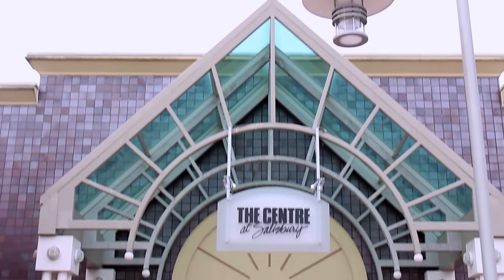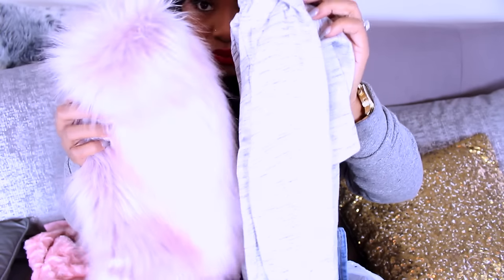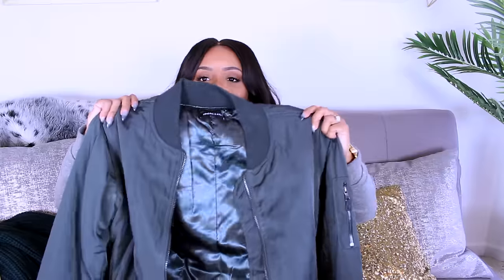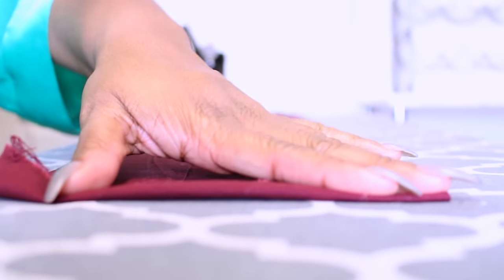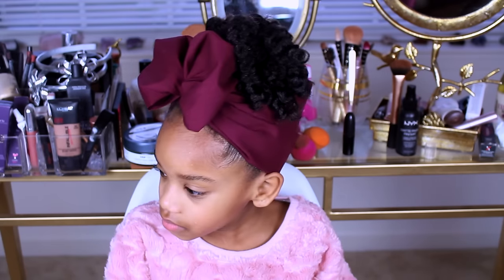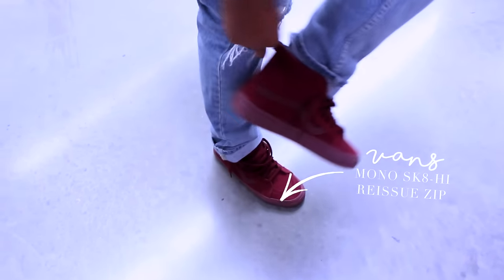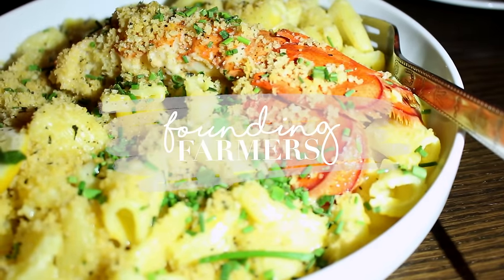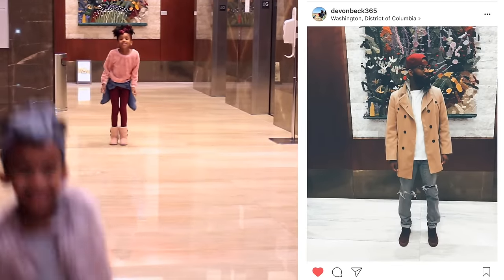How To Tie A Turban Bow & THE BECKS VLOG | Yolanda Renee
In today's vlog we go shopping, do a shopping haul, create a DIY turban bow & travel to Washington DC for the last two stops on the Palmer's Cocoa Tour.

"Trying For The Spring" by Anders Persson

ITEMS YOU MAY BE INTERESTED IN:

1 CAT AND JACK FAUX FUR VEST- PINK

2 PULLOVER SWEATER- BLUSH

3 CAT AND JACK SKINNY STRAP OVERALL- MEDIUM WASH

4 VANS SK8-HI SKATE- BURGUNDY

5 EDEN BODYWORKS KIDS